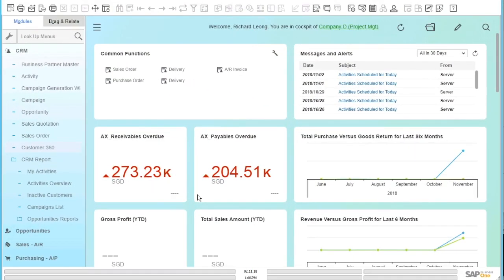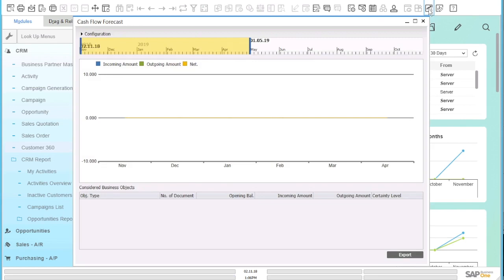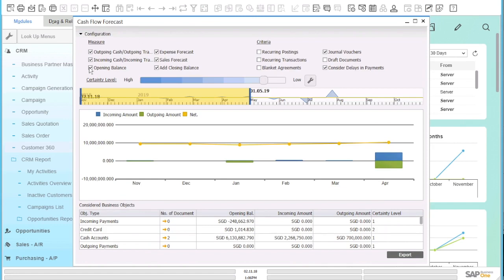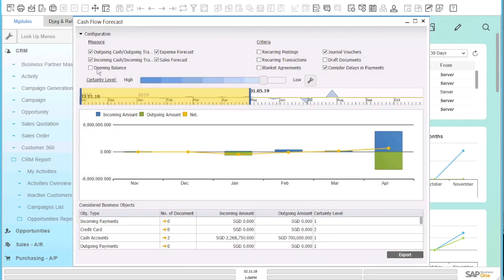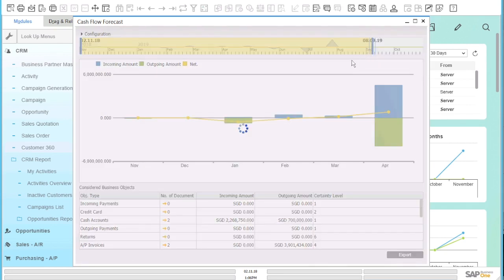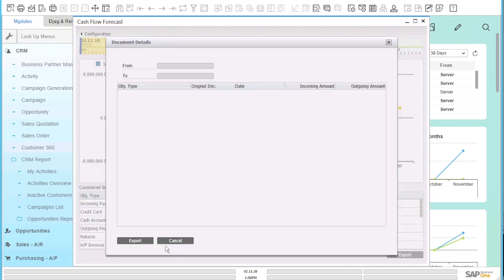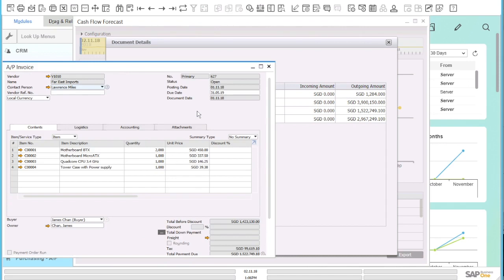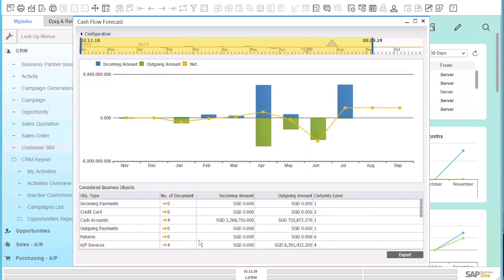SAP Business One Demo - Cash Flow Forecast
In this video, we demonstrate the powerful cash flow forecast capabilities within SAP Business One.